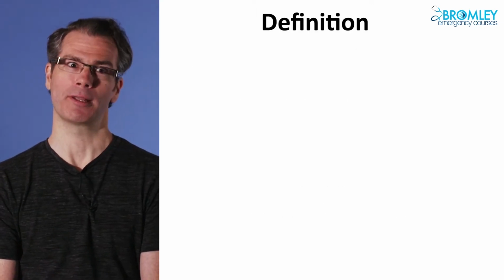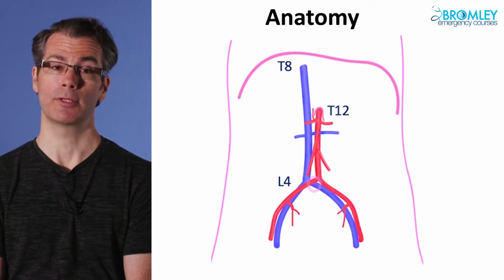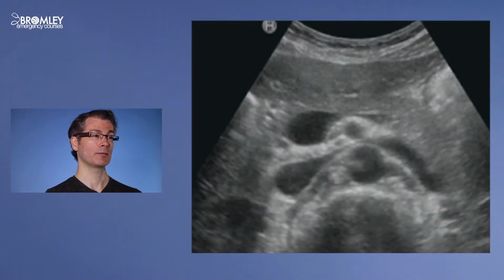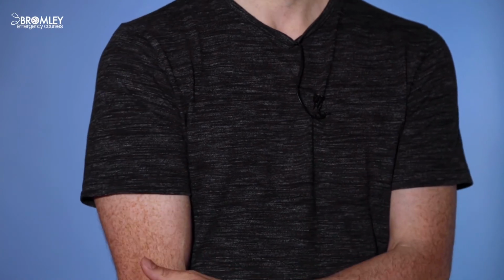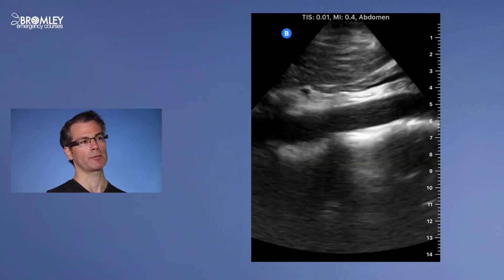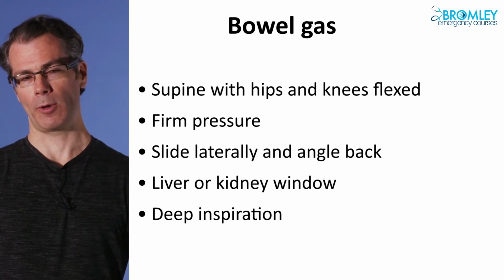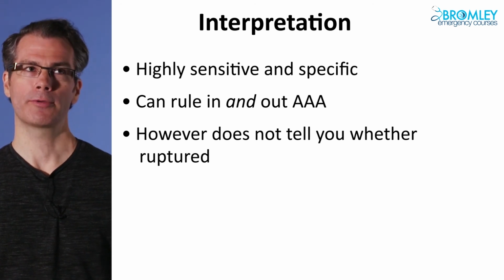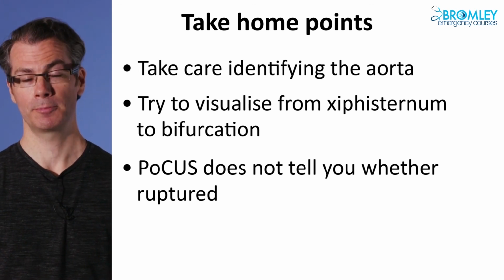Ultrasound Level 1: Abdominal Aortic Aneurysm